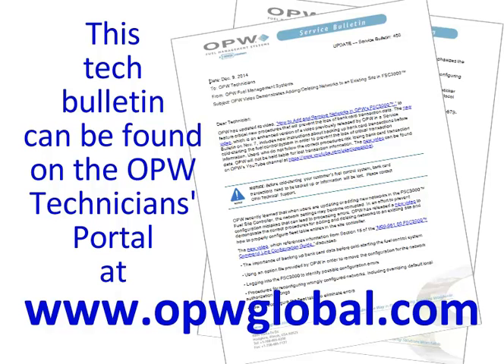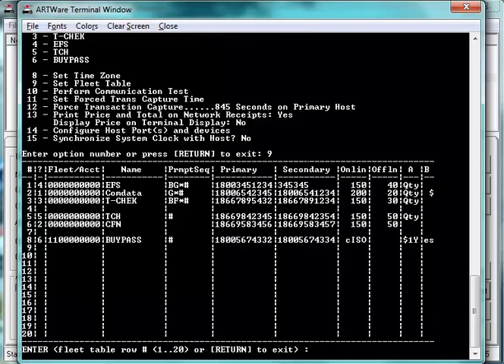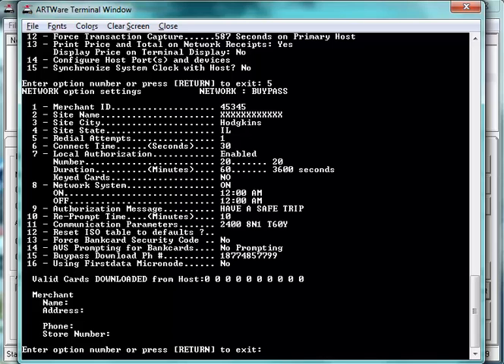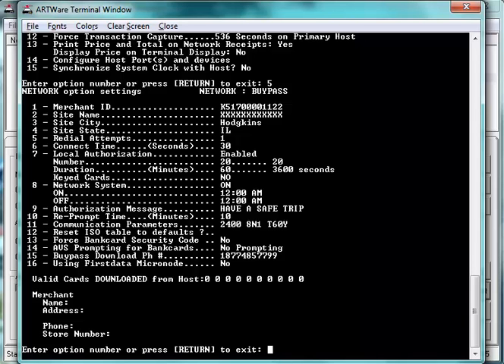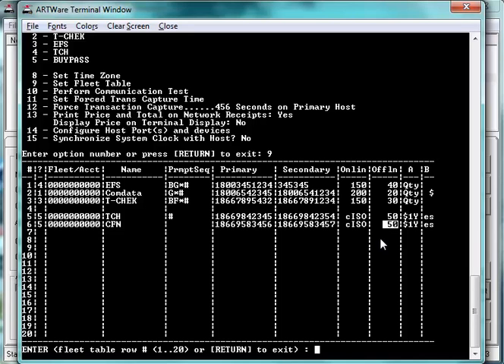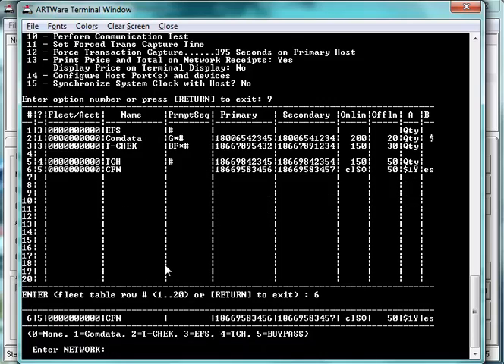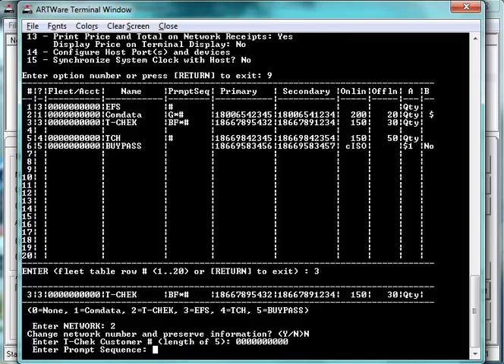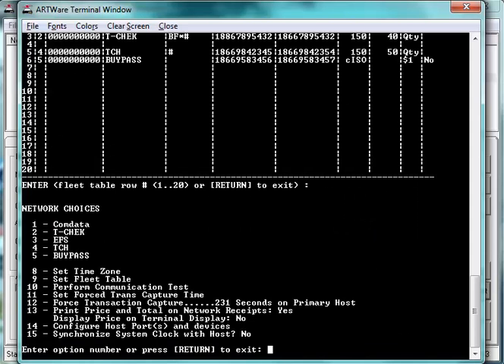How to Add and Remove Networks in OPW's FSC3000™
In this demonstration, OPW explains the correct procedures for adding and deleting networks to an existing site and how to configure fleet tables in the FSC3000™ Fuel Site Controller in order to avoid common configuration errors.